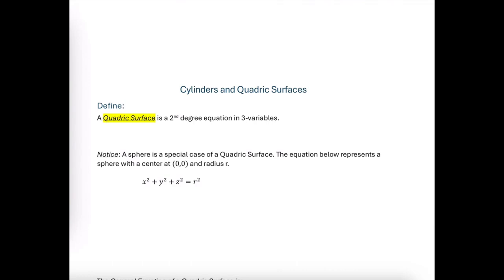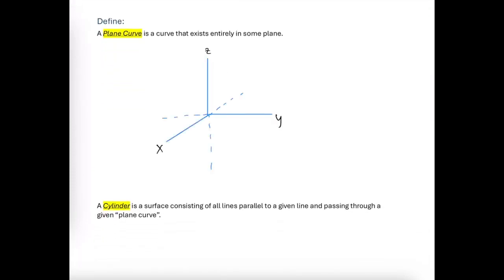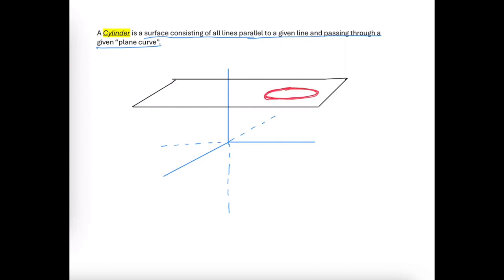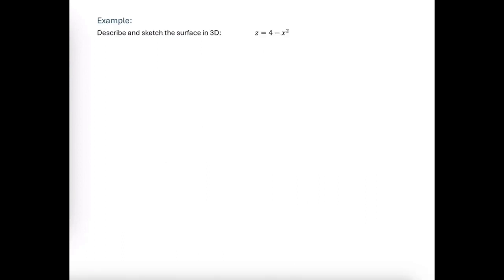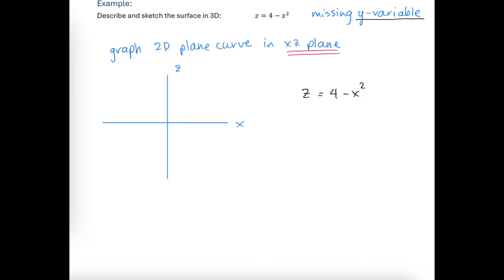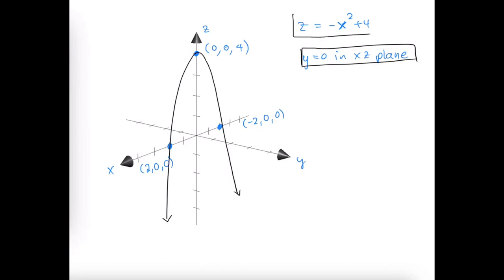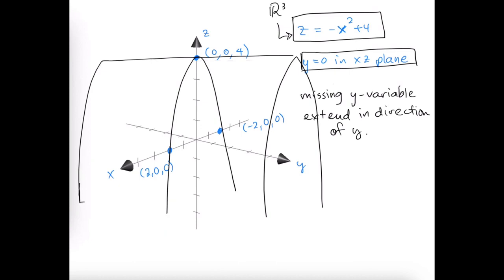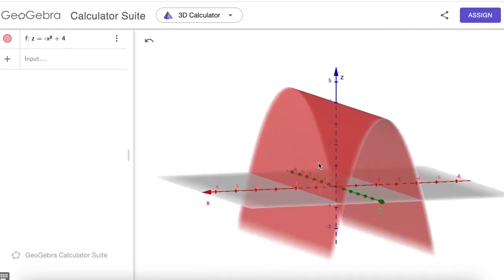Intro to 3D Quadric Surfaces - Cylinders & Plane Curves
An introduction to graphing Quadric Surfaces. Focusing on graphing different types of cylinders using plane curves. A discussion and an example.